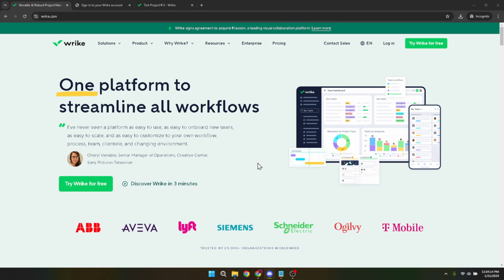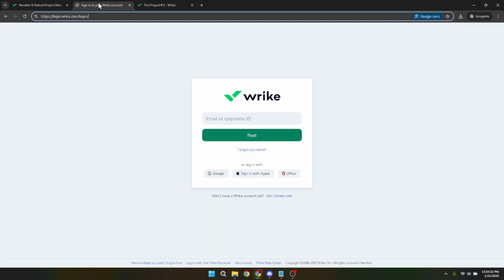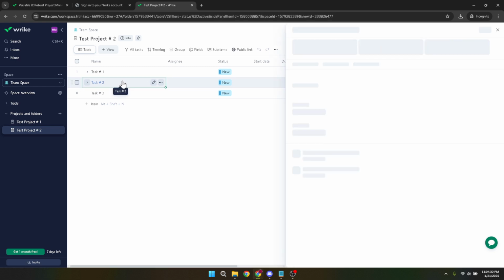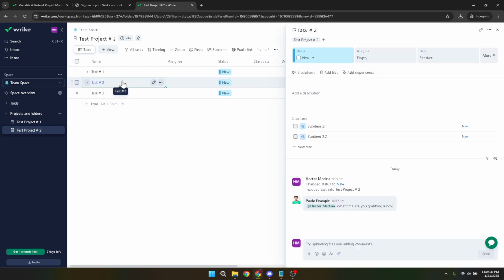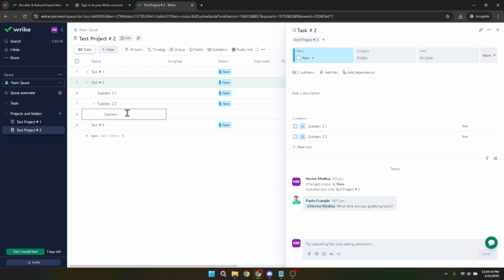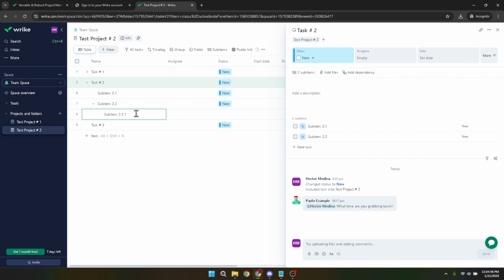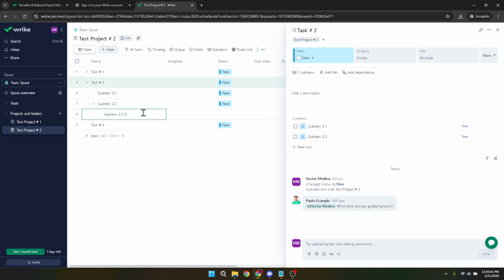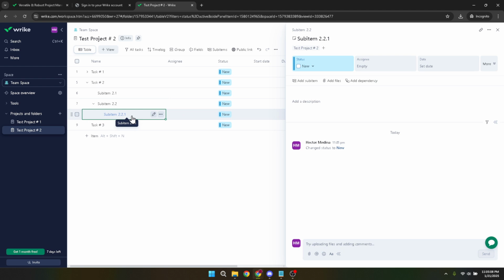How to Create a Subteam in a Task on Wrike (Full 2025 Guide)